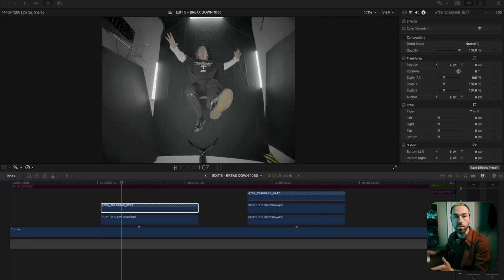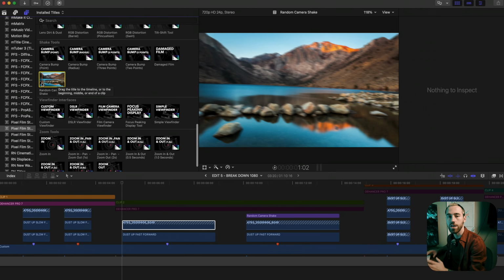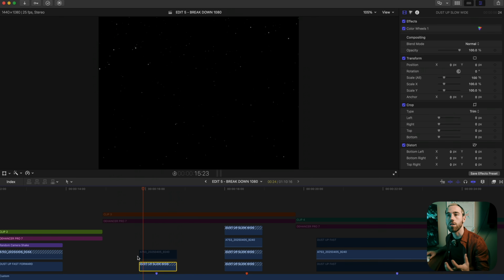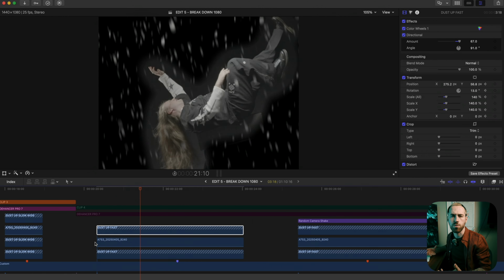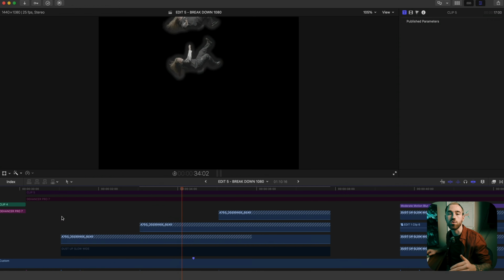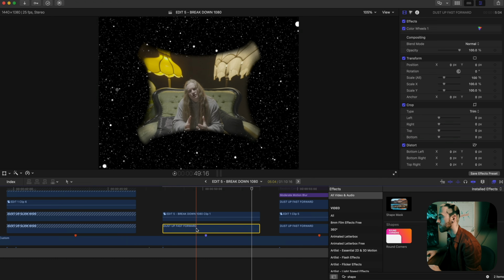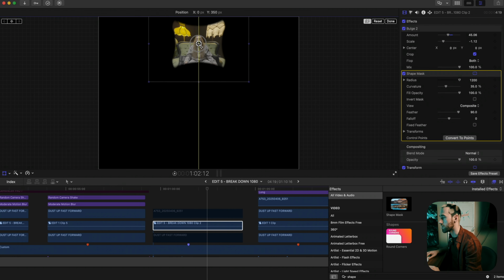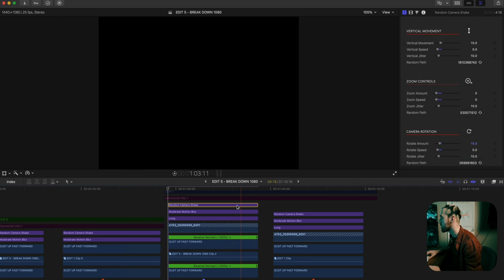How We Made an Endless Void Effect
Falling Void Effect Tutorial (Final Cut Pro – No Green Screen!)

Ever wanted to create a mind-bending falling effect without a green screen? In this tutorial, I’ll break down how we filmed a bottomless void scene with nothing but a black box, some fabric, and Final Cut Pro.

We’ll cover step by step:
✅ Rotoscoping with Magic Mask – cut your subject cleanly from the background
✅ Dust & Particles – the “secret sauce” that brings the void alive
✅ Animation & Motion – scaling, zooming, handheld shake for realism
✅ Motion Blur & Polish – making every movement feel cinematic

Inspired by the “Sunken Place” scene from Get Out, this workflow shows how to take simple footage and turn it into something surreal and immersive.

Plugins / Tools Used:

FCP Magic Mask, Zoom Blur, Shape Mask

If you try this effect, tag me or drop a link in the comments, I’d love to see your spin on it!

✅ Check out my Linktree to discover more content, connect on social media, and access exclusive resources!

*Welcome to the Official YouTube Channel of ZacoBro*

Dive into the action behind the scenes with exclusive access to my dynamic world of music video and short film creation. Here I bring you closer to the pulse of creative filmmaking, offering a behind-the-camera look at the entire production process. From the initial spark of music video ideas to the comprehensive execution of short films, my channel serves as your ultimate guide.
Explore in-depth Director’s Cuts and Music Video BTS (Behind The Scenes) footage to witness how abstract concepts evolve into visual art. Learn from talented music video directors and seasoned filmmakers as I share invaluable insights on scriptwriting, video editing, and visual effects.
➡️ My tutorials and tips are tailored to enhance your skills in camera gear selection, lighting techniques, and directing, ensuring you're equipped to produce cinematic quality content. I delve into creative filmmaking with discussions on storytelling, camera angles, and visual storytelling, enhancing your understanding and appreciation of the craft. Whether you’re an aspiring filmmaker looking for short film ideas or a music artist curious about the nuances of music video production, I'm here to inspire and educate.
Join me for this exciting journey beyond the spotlight, where you’ll learn to harness your creative potential and transform your visions into reality. Experience the magic of filmmaking and music video production through the lens of an industry insider.

⏱ *Video chapters:*
0:00 - Intro
0:30 - Steps 1 to 4
4:30 - Practise
23:43 - Outro